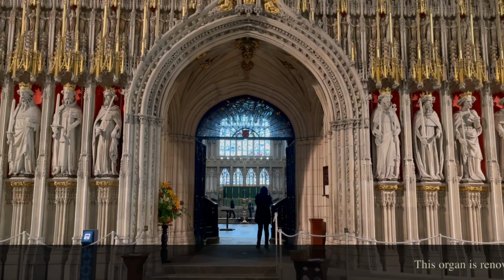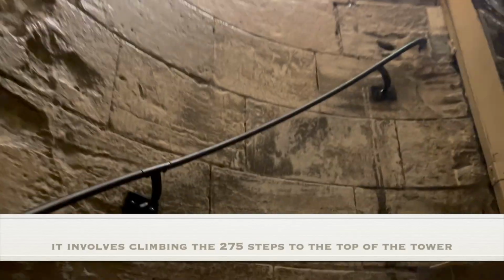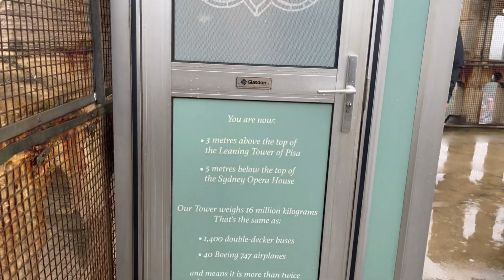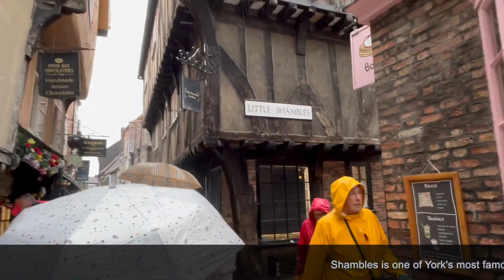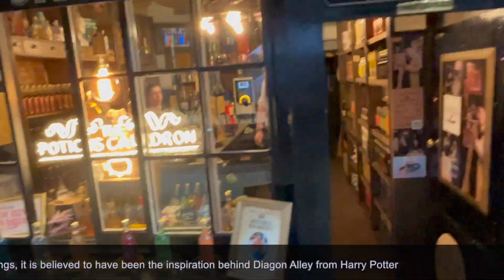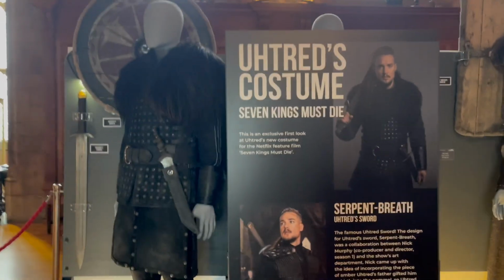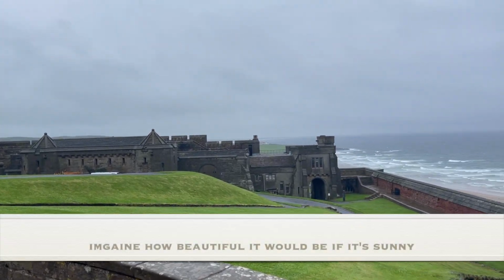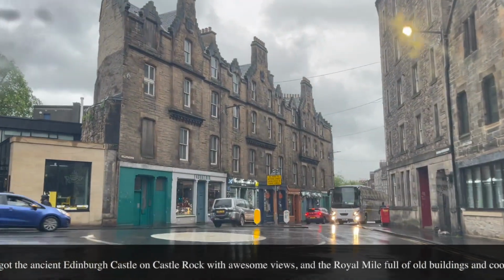UK episode 5 | York Minster, Shambles, Bamburgh Castle and Edinburgh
The rain in Northern UK: 1
me: 0
and the journey (rain) continues...